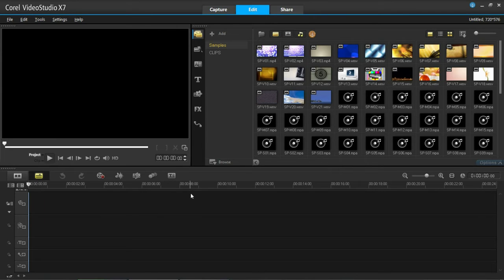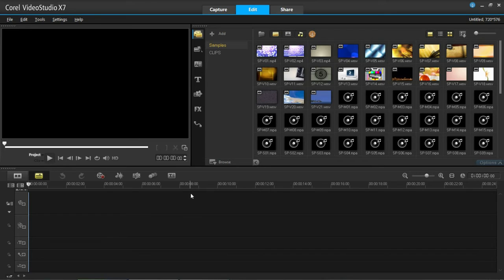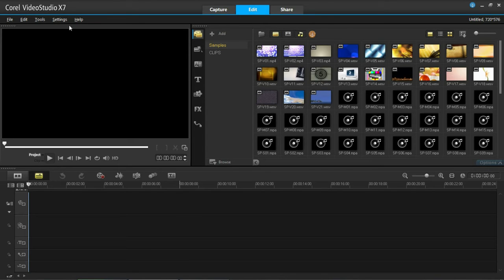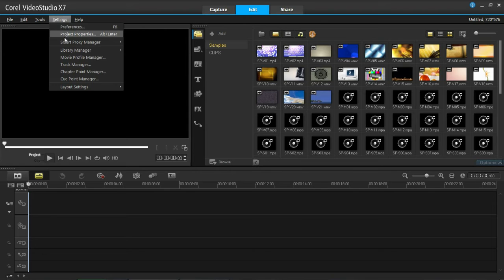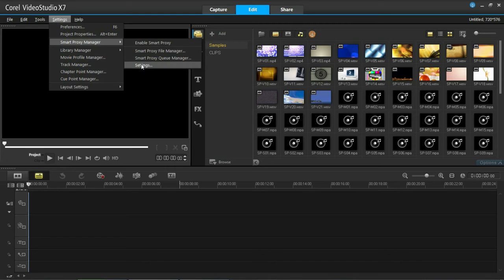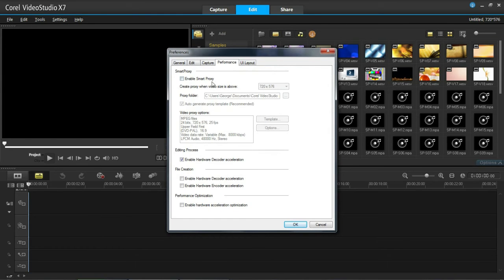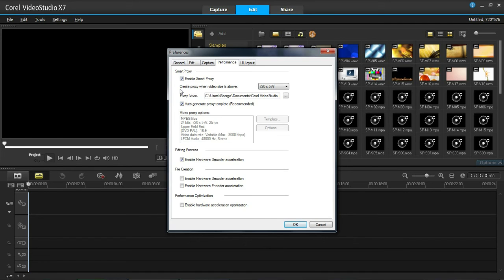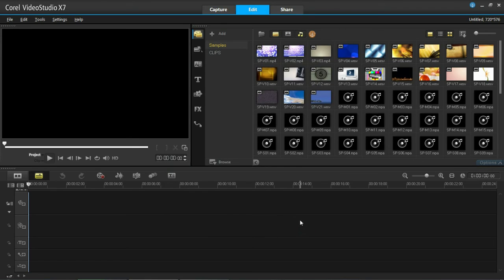Corel VideoStudio Pro X7 - How to Use Smart Proxy Tutorial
In this Corel VIdeoStudio Pro X7 tutorial i show you how to use smart proxy and explain what it does.